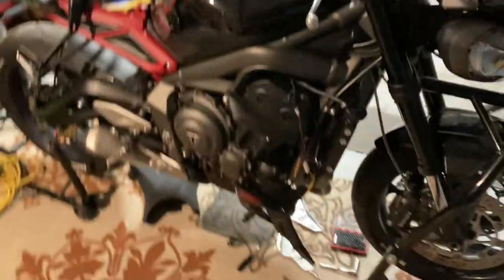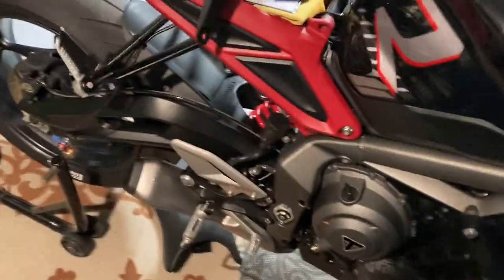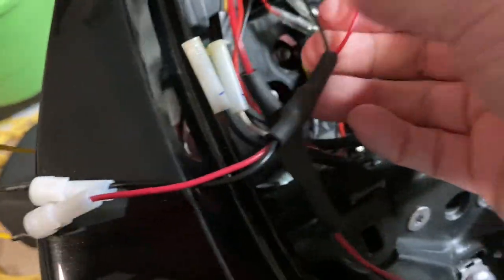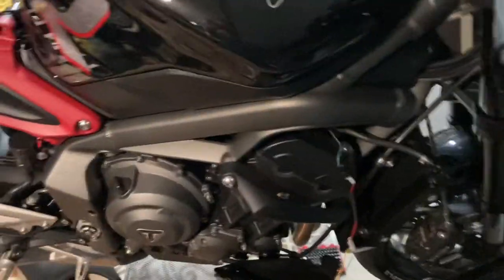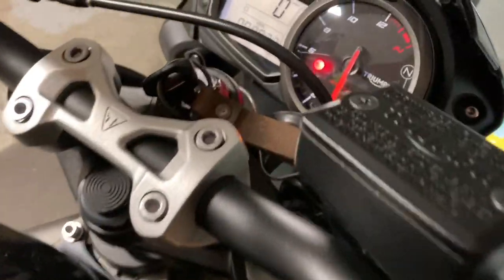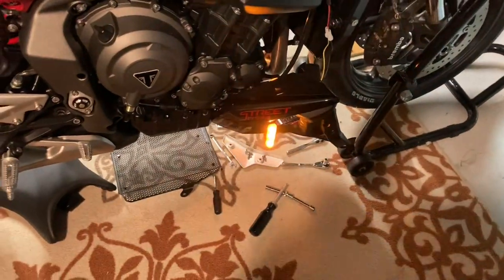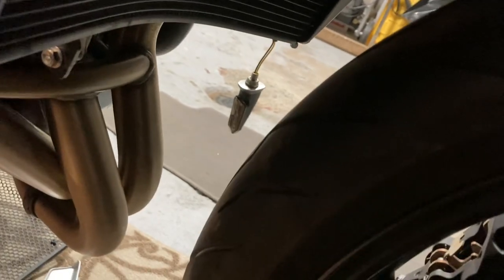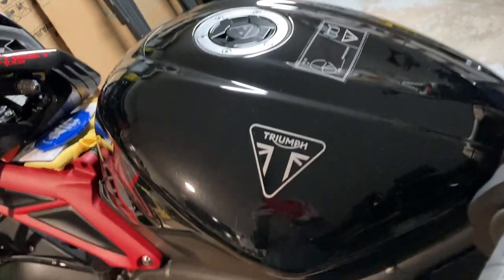Brogue Motorcycles LED Resistor Install Triumph Street Triple 765 Hyper Flash HELP!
My journey into the wonderful world of CANBUS